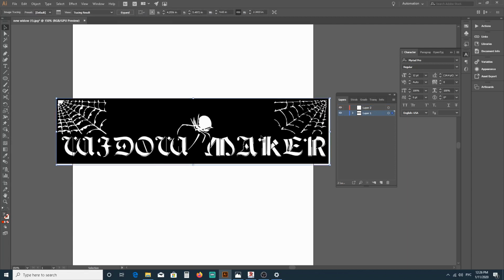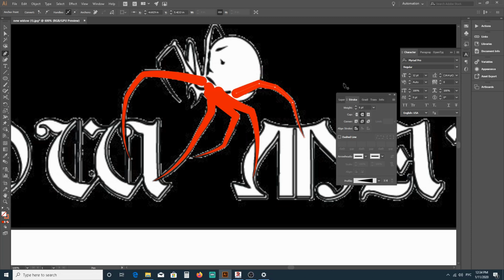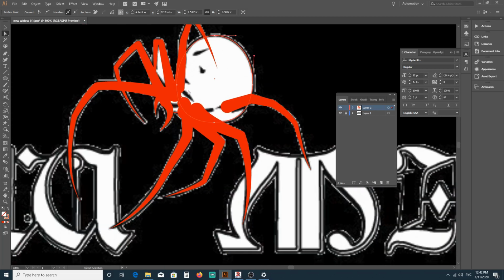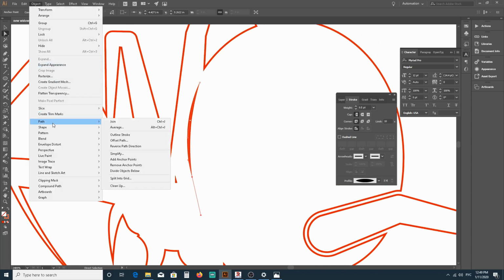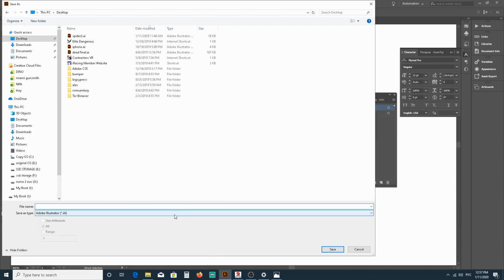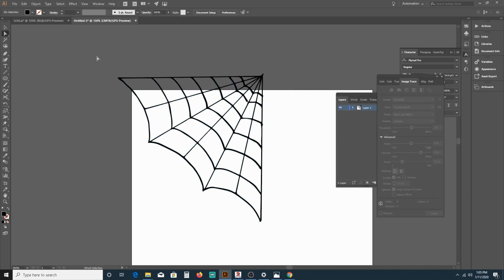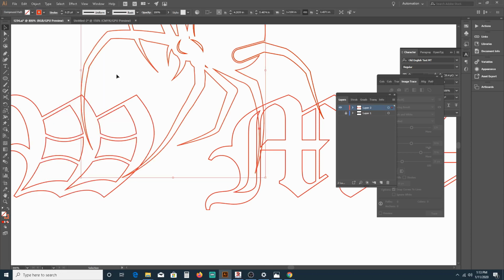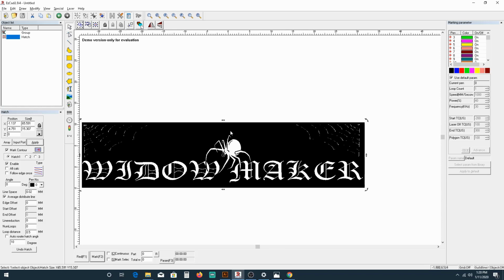Illustartor spider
How to work with artwork that you cant vector in illustarot